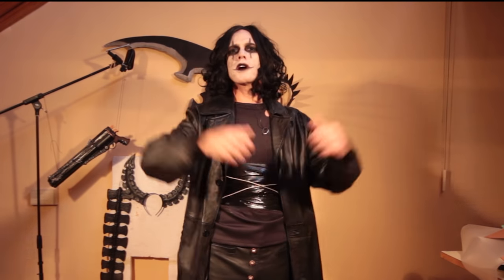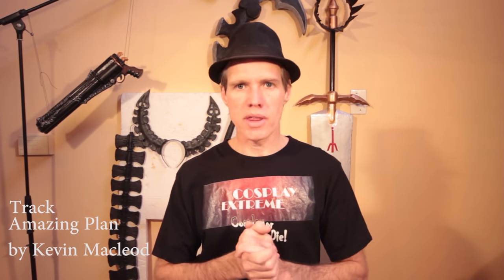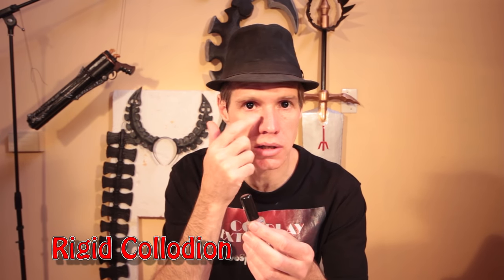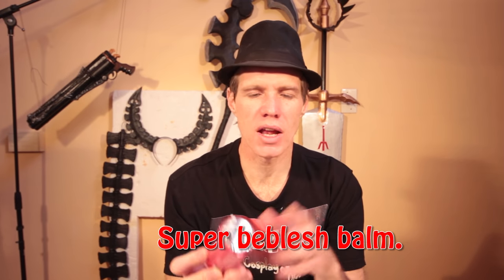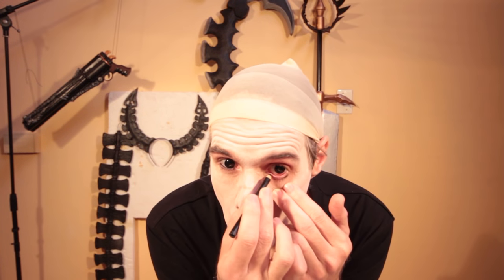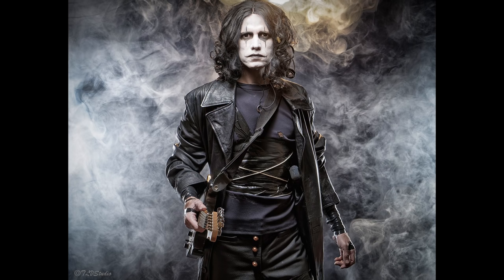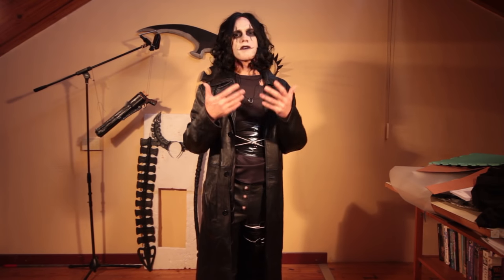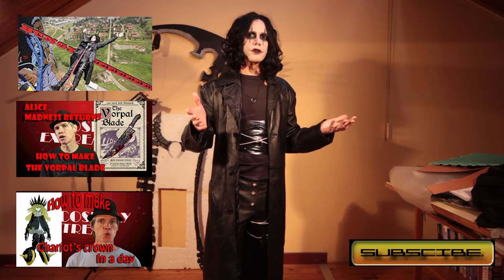Cosplay makeup tutorial, THE CROW.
This time around I do "The Crow" makeup Tutorial and Cosplay transformation... Catch a gimps of so topless action.